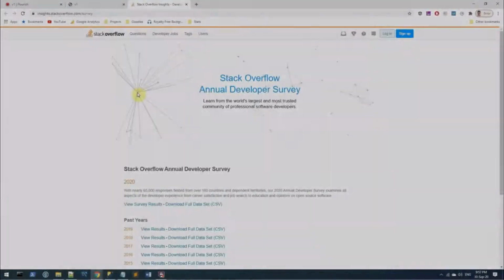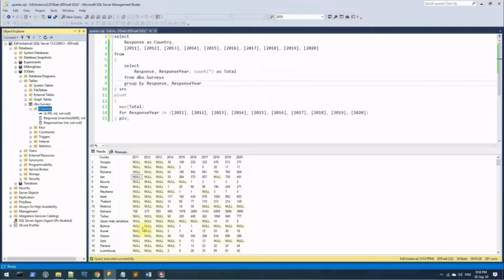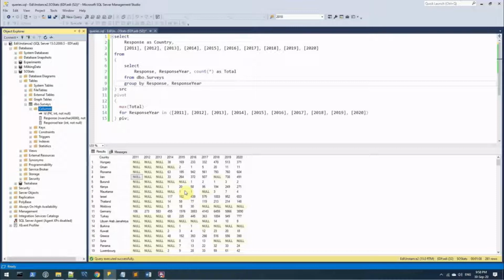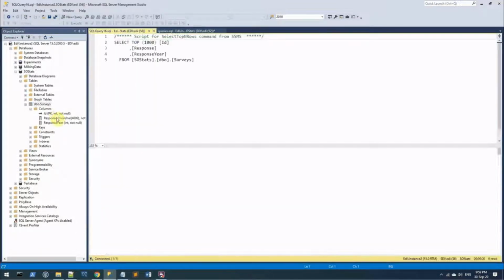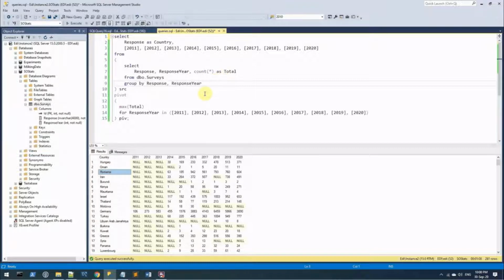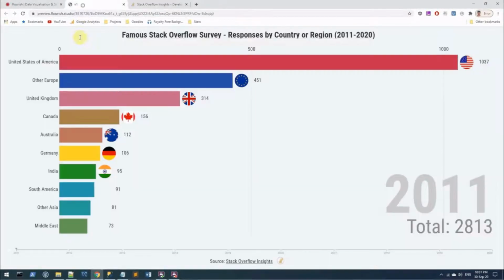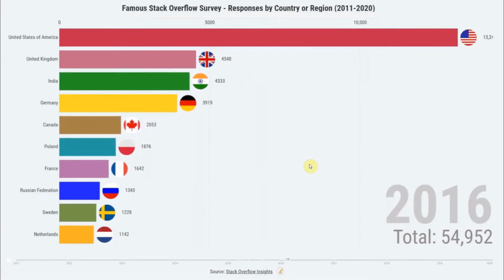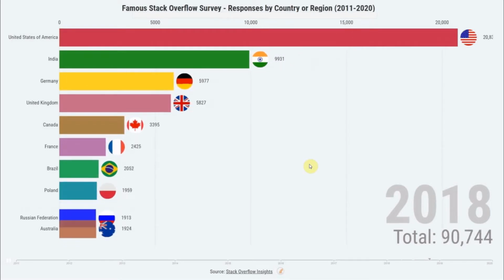Stack Overflow developer survey total responses 2011-2020 (racing bar chart)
In this experiment we analyze 10 years of Stack Overflow developer survey responses by Country or Region using SQL Server and for generating a neat racing bar chart, a website called
The video is something I put together a while ago (back in 2020) and brought it "to light" now.
Source code (raw SQL data as insert statements and csv file as input for that website is available on the following GitHub location)